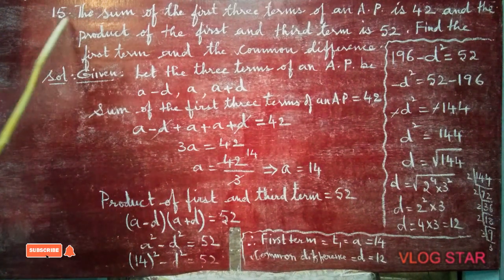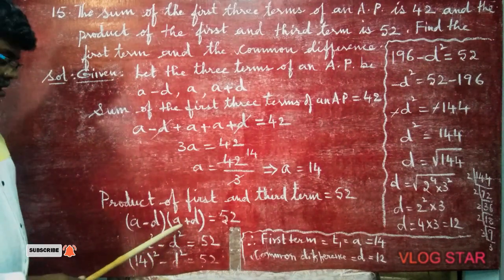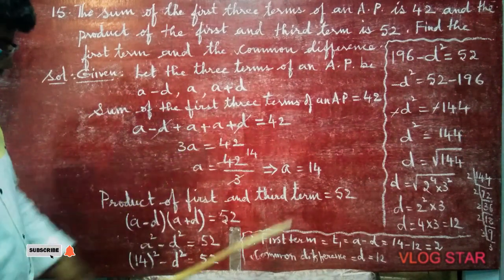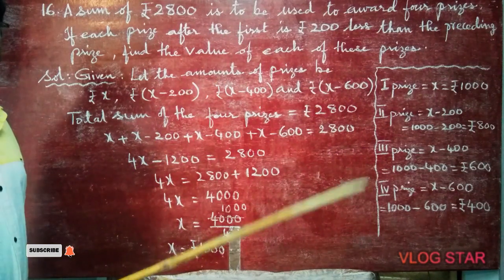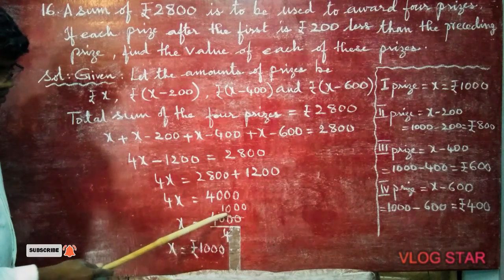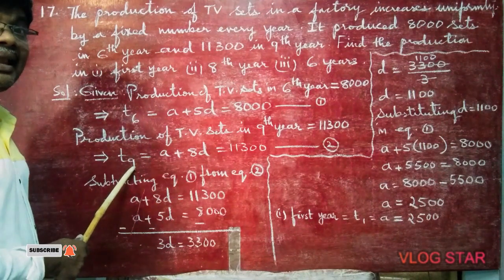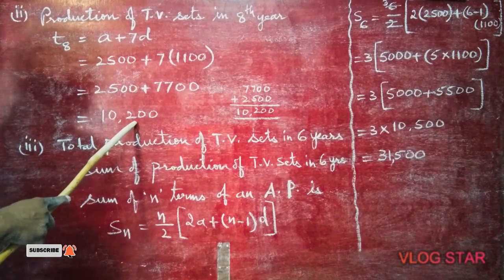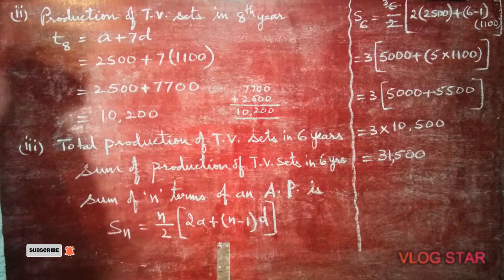Mathematics : Class 10 :- Arithmetic Progression ( Part - 6 )